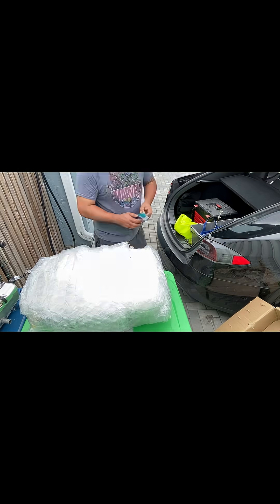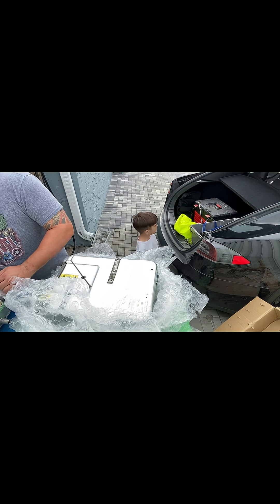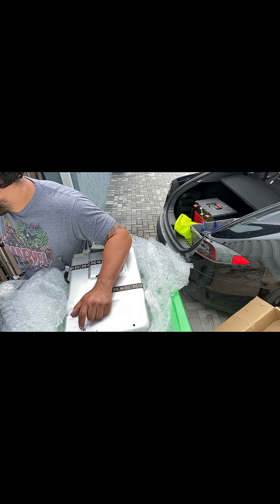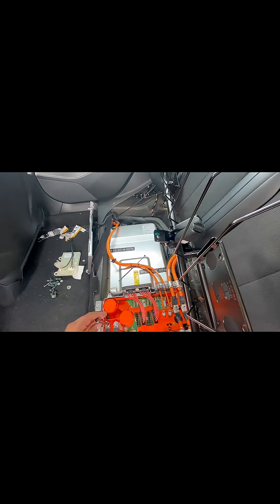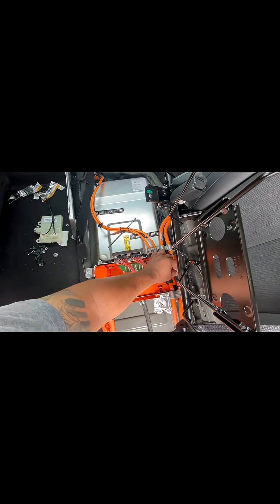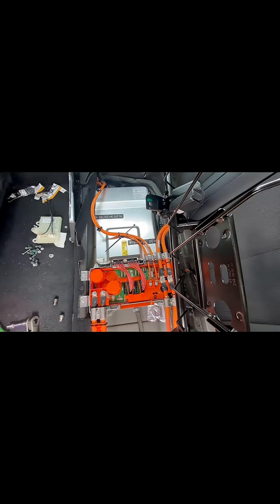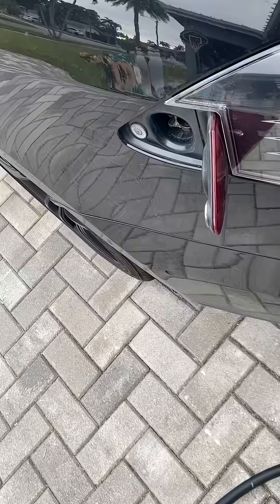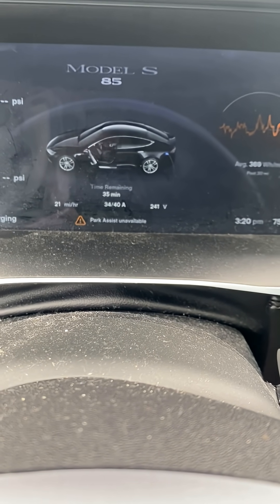How I Brought My Tesla Model S Back to Life— Bad Onboard Charger Replacement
2014 Tesla Model S 85KW rear wheel drive with 140,000 miles. Today’s issue is a bad Gen 2 48-amp onboard charger.
Issues included:
• Unable to Supercharge at Telsa chargers or any fast charger
• Only level 2 charging works and limited to 16 amps max (normally charge at the max amps of whatever charger I was using) example my home charger normally charges at 40 amps
• And two Error messages “unable to charge disconnect cable and retry” and “Unable to DC fast charge”

After some online research I found out about the Gen 1 charger fuse issues. Found a few more posts about not being able to do the same fix for the Gen 2 charger since the internals have conformal coatings. I decided to try and dissemble and troubleshoot the charger myself but would like to keep the Tesla operational while I attempt to repair the charger.

For my short-term goal of charger replacement, I sourced a used Gen 2 onboard charger off eBay. Same model number, but a newer serial number.
I Followed the factory instructions to replace the charger. Which are available online for free from Tesla. All you have to do is google tesla repair manuals and log in using your Tesla log in. Don’t forget to follow all the safety precautions listed in the repair manual. After replacement was complete, I Powered up Tesla and got a ton of error messages.

I went ahead and put my Tesla in “service mode” and did a “Software Reinstall”.  After software reinstall was complete, I had no more errors and Charging issues were fixed. I suspect that this eBay charger could start showing the same symptoms as the original charger at some point but as of the time of this post I have driven My tesla about 16,000 miles with no onboard charger issues.
Entry level “service mode” can be accessed by anyone with no special equipment or fees.

To access service mode on a 2014 Tesla Model S, go to the touchscreen's "Software" menu, press and hold the "Model S" name for about 5 seconds until a prompt appears, then type in the access code "service" and enable it.
Ill be happy to answer any questions.